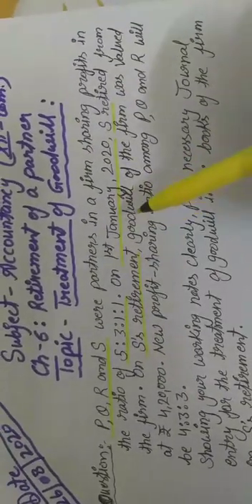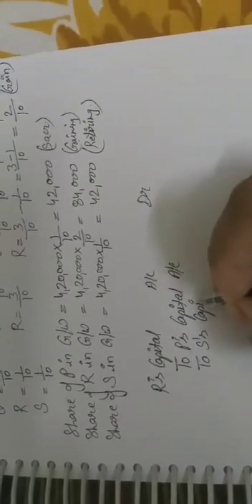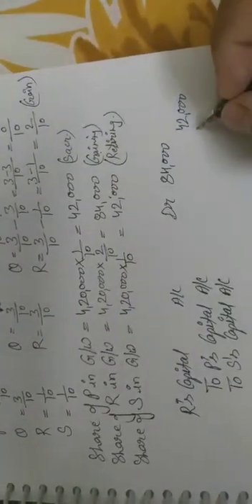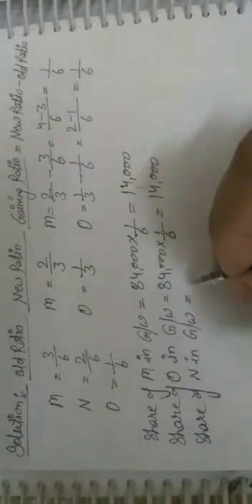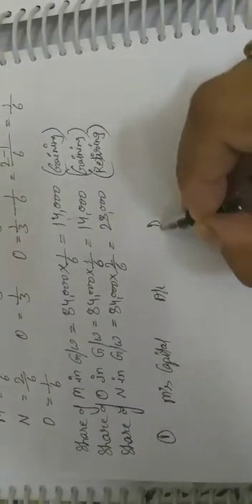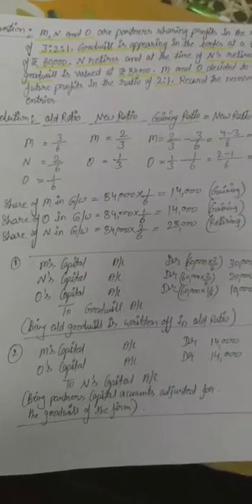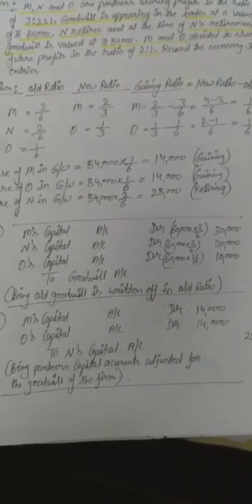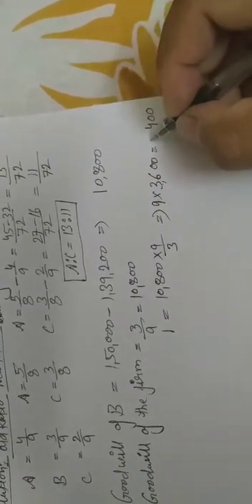Accountancy class XII com 26/08/2020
Retirement: Treatment of Goodwill